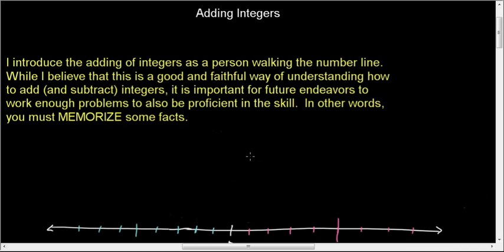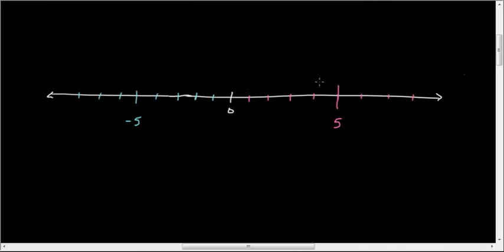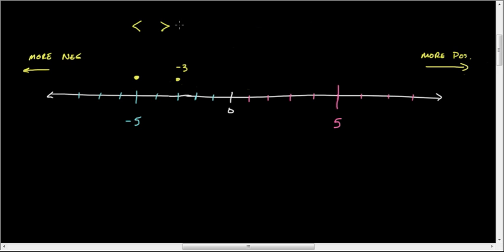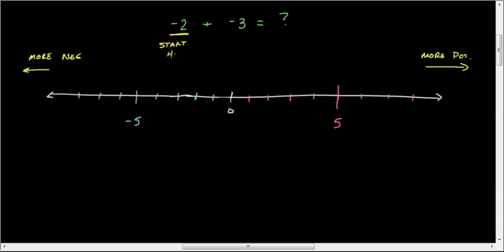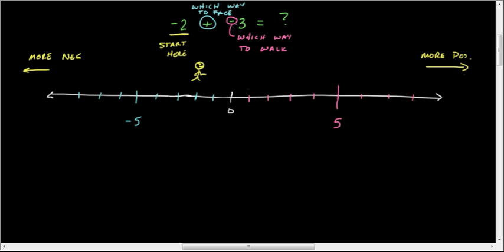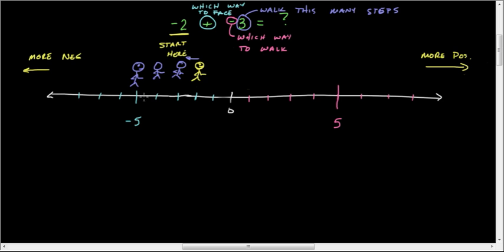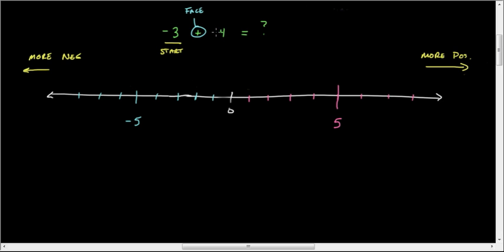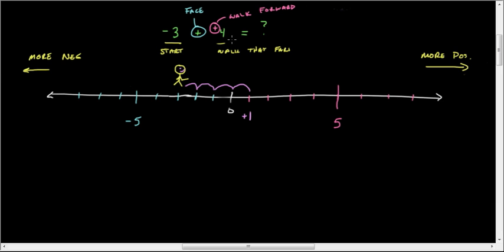Adding Integers 1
Using the number line to illustrate how to add positive and negative numbers.